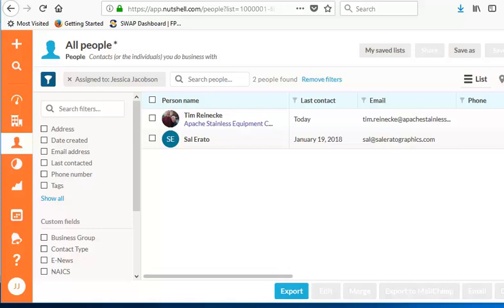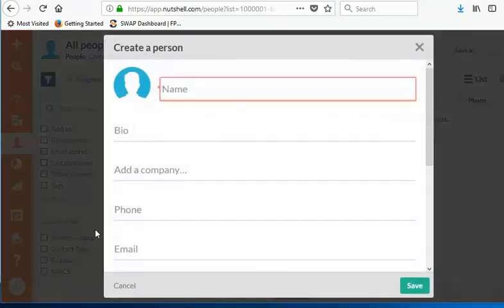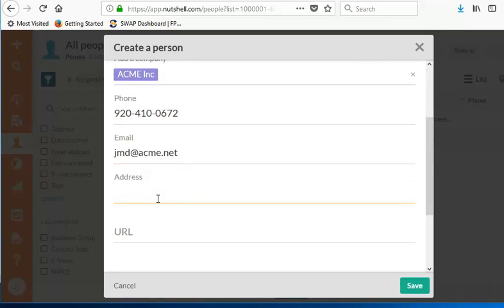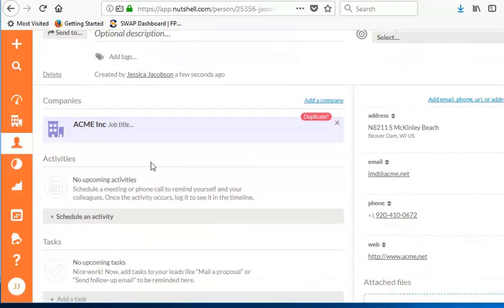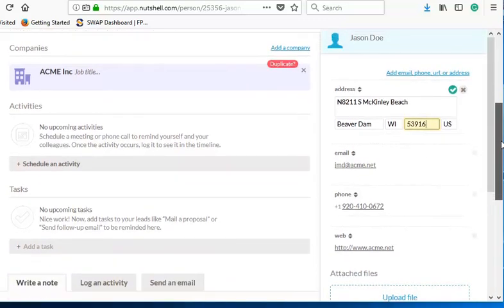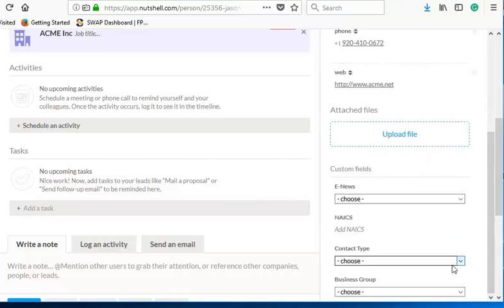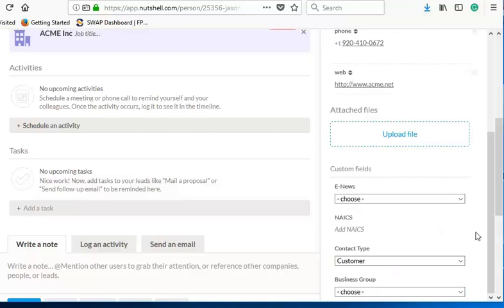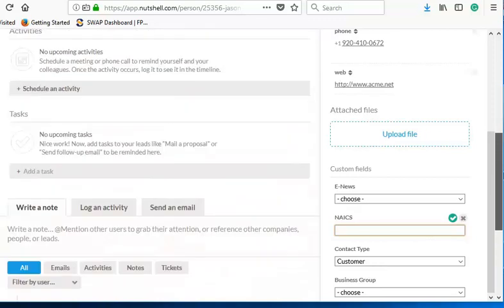How To Add A Contact Nutshell